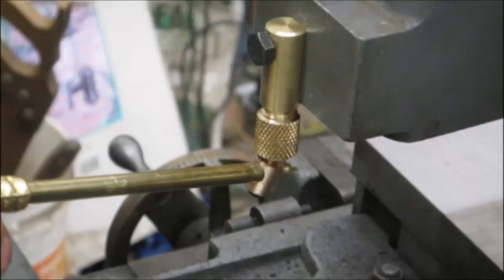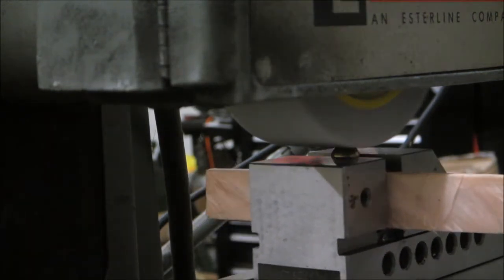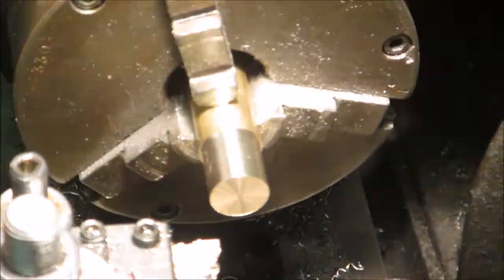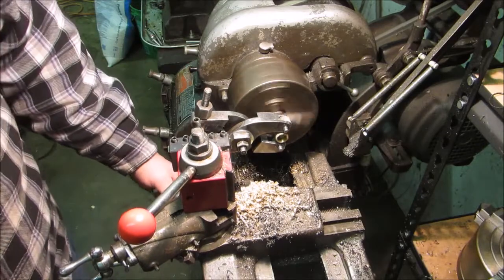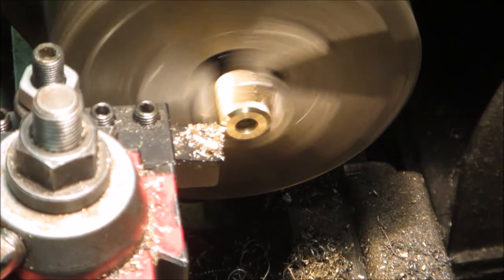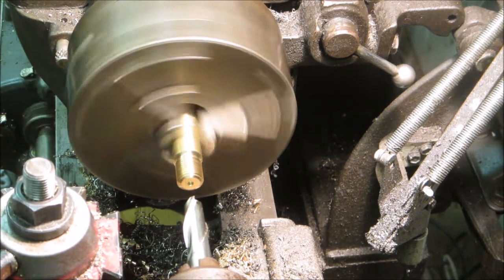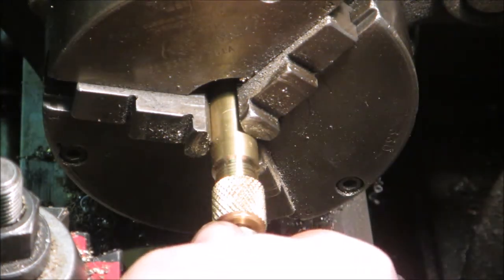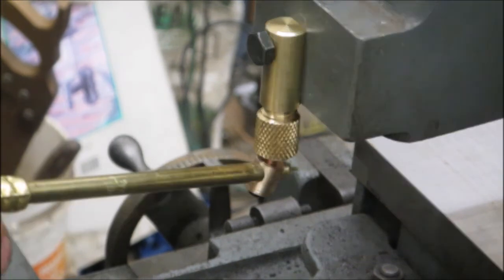Nozzle Holder for Koolmist on the Surface Grinder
I make a holder to position the nozzle from the Koolmist for my surface grinder.  Was experimenting with how well a ball sandwiched between two cupped pieces would hold the unit. Dug up a little geometry and trig to determine how far down I needed to feed the surface grinder to create a flat of a certain diameter on the ball I used for one part of the holder.